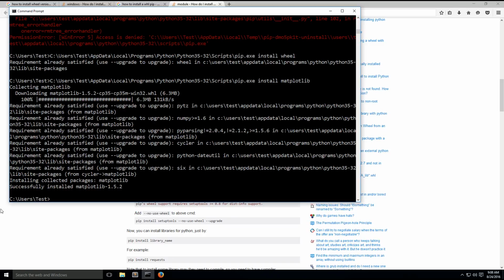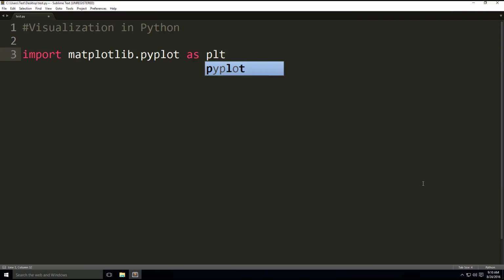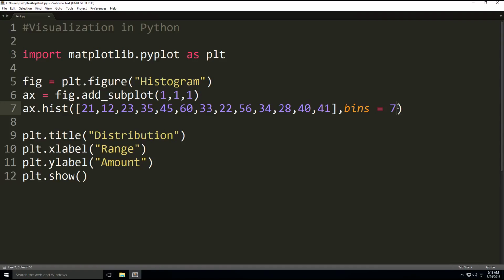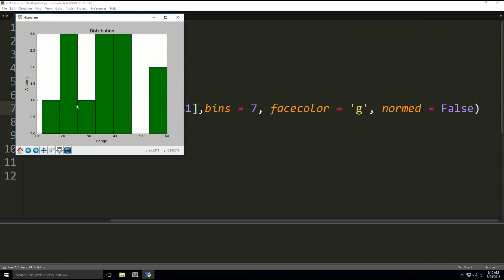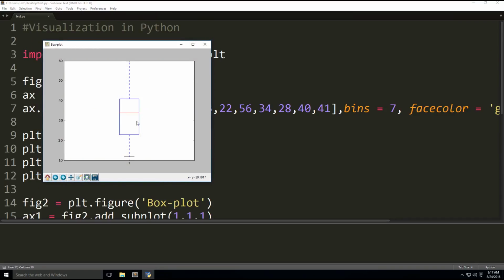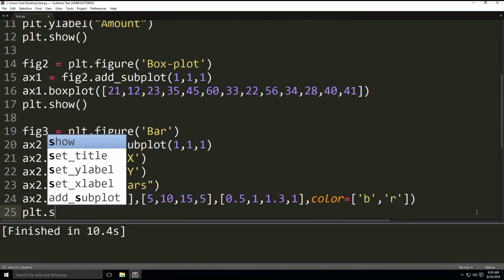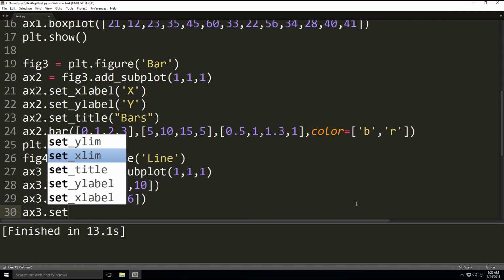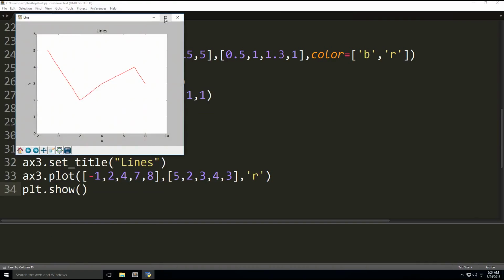Visualization Part 1